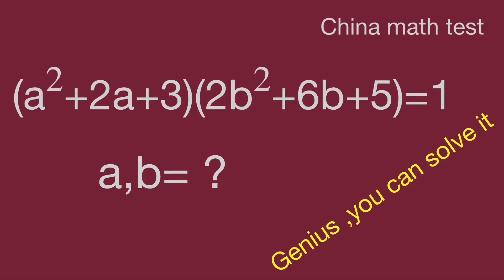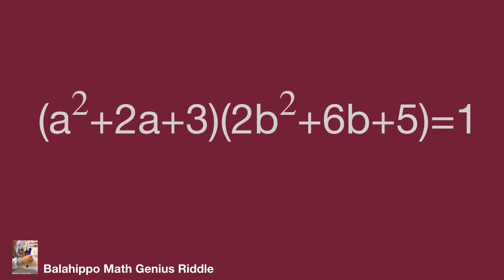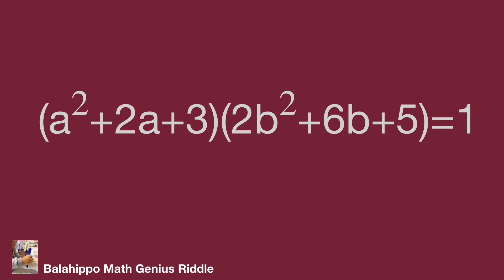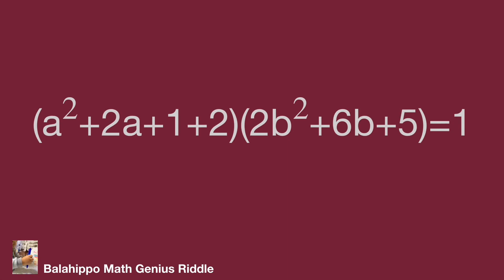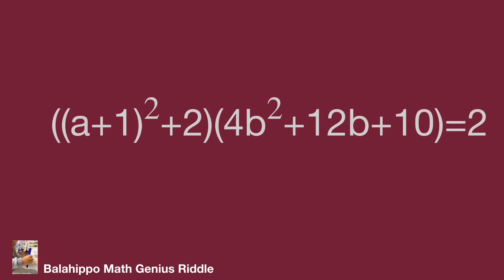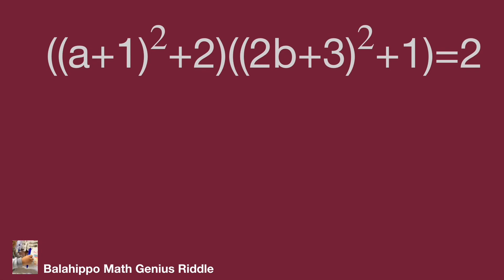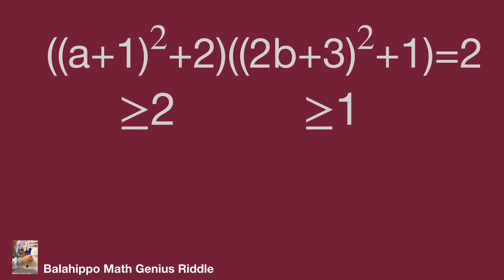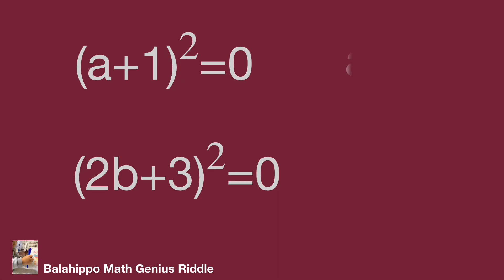Mathskills apply to Nice algebra problem,china math,mathman,find a.b,math tricks.intelligent math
Olympiad Mathematics

nice algebra problem.Math Olympiad  question .exponential equations, find the value,using magic math ,algebra , use basic math operation to solve it.find  Step-by-step explanation by Balahippo math genius riddle.

nice algebra problem
# Mathematik
môn Toán
rompecabezas de números mágicos
math games
数学游戏fun math,a^.exponential equations,Math Olympiad problems,algebra problem,magic math,math exercises